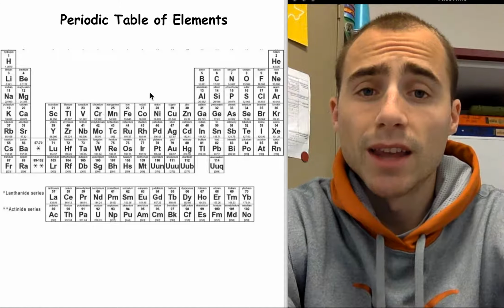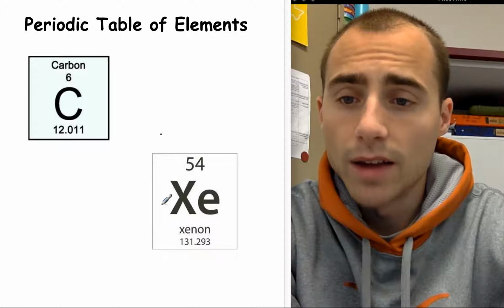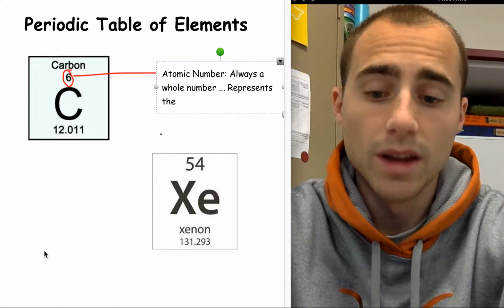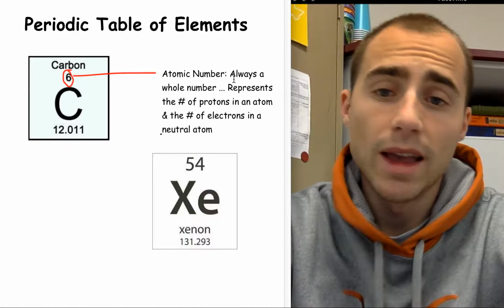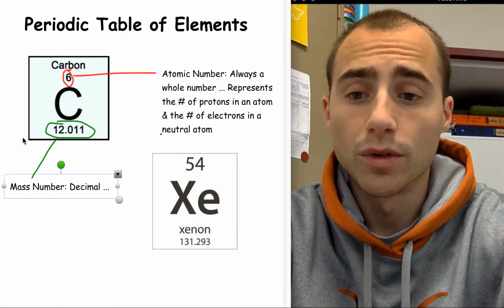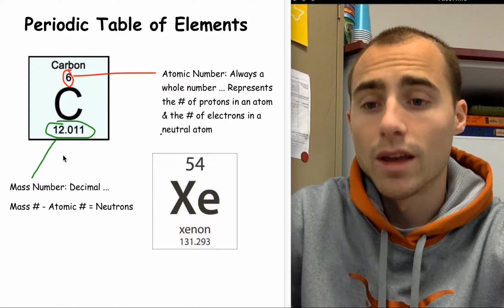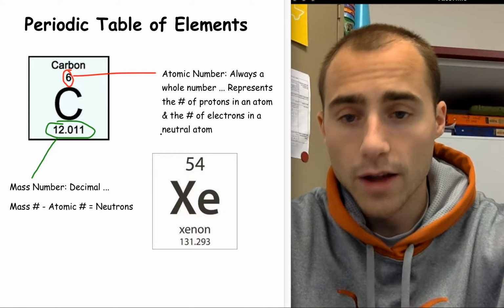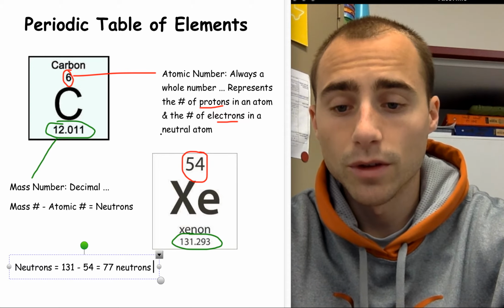Periodic Table Intro